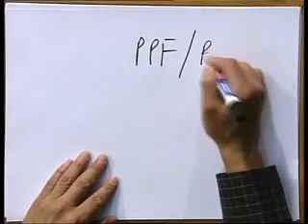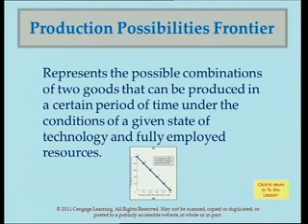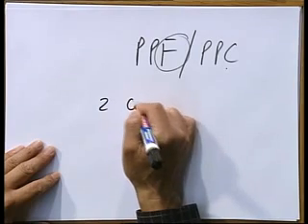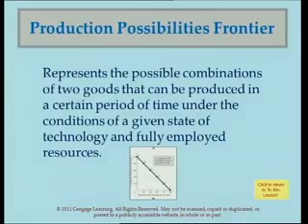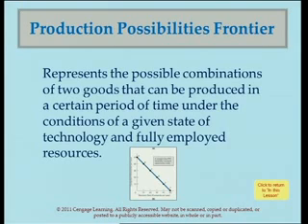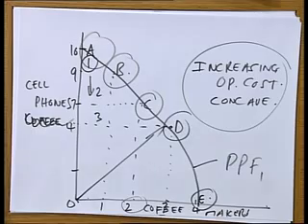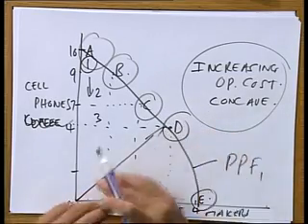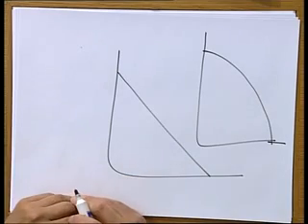2 PRODUCTION POSSIBILITIES FRONTIER (PPF) definition, constant and increasing opportunity cost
Economics 114 PRODUCTION POSSIBILITIES FRONTIER (PPF) definition, constant and increasing opportunity cost